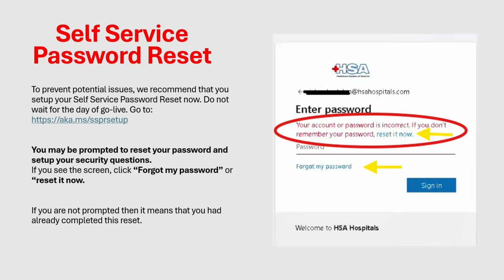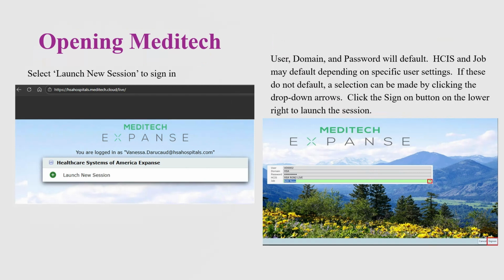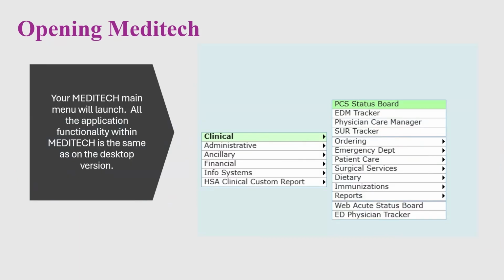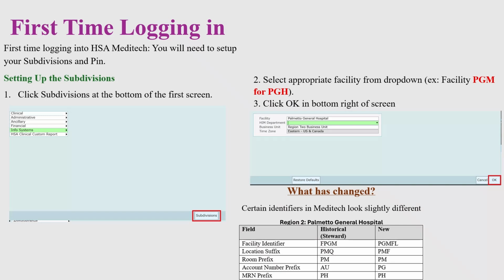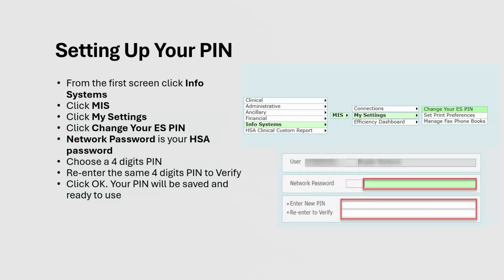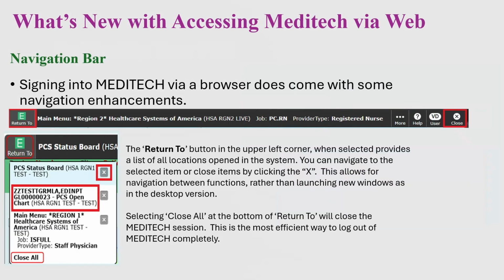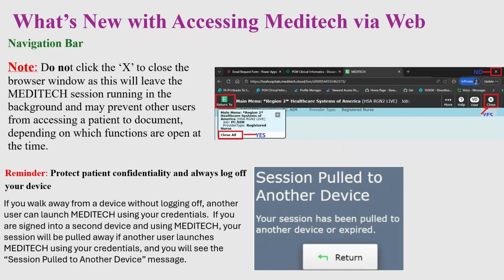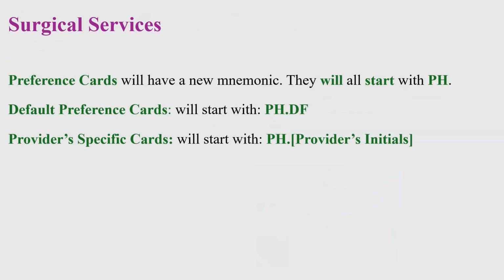Nursing & Clinical Packet PGH